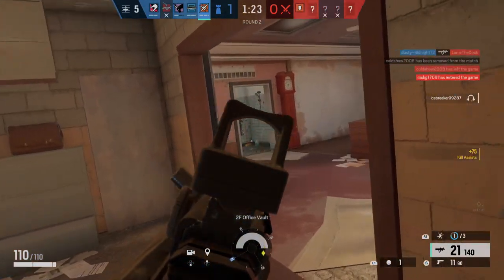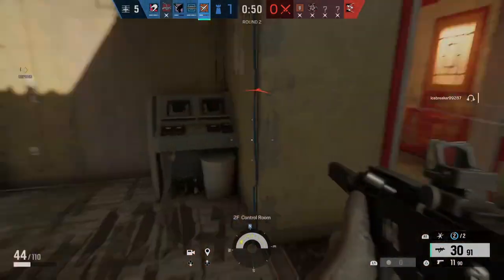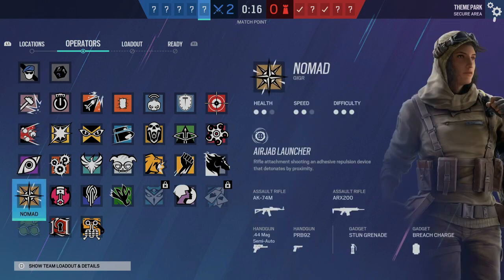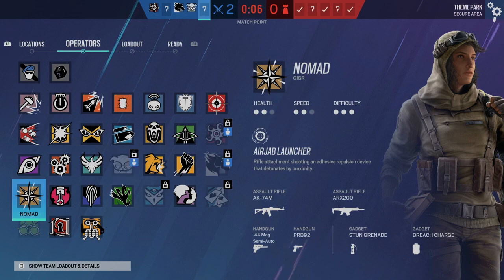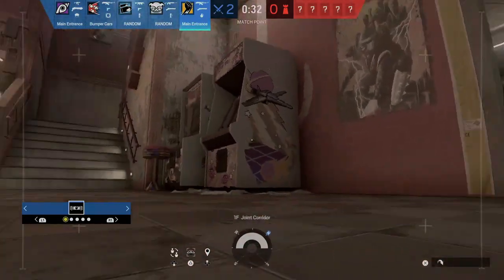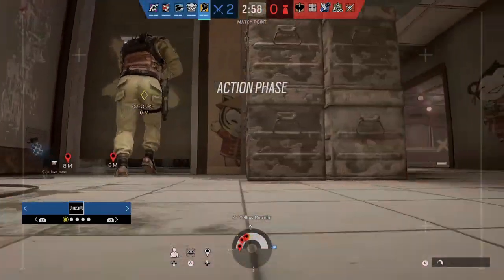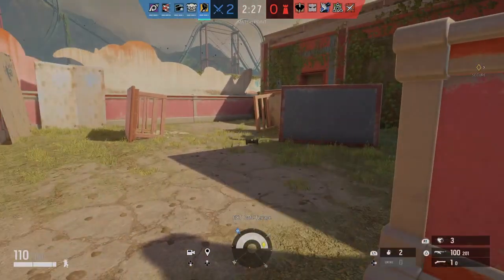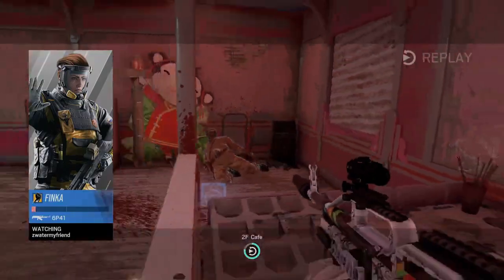Fun With Lesion & Finka!